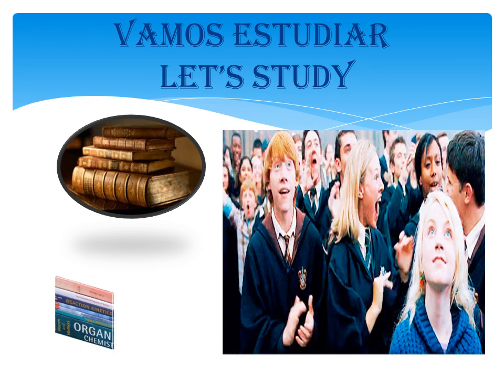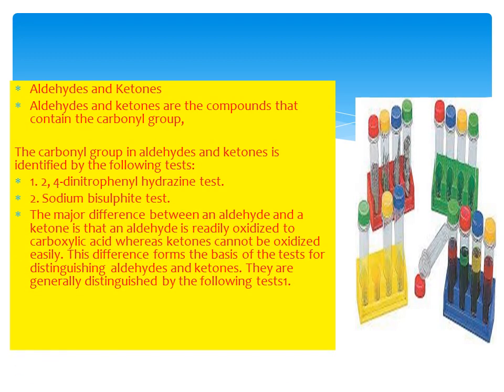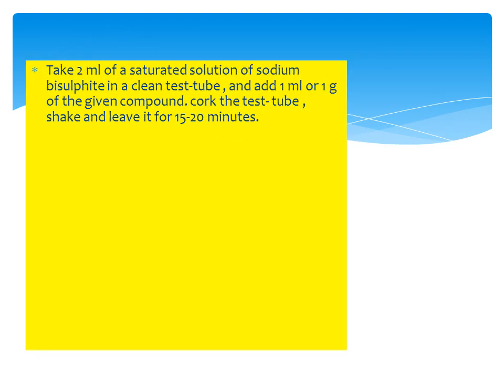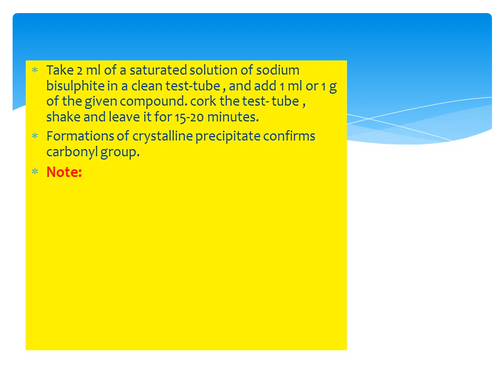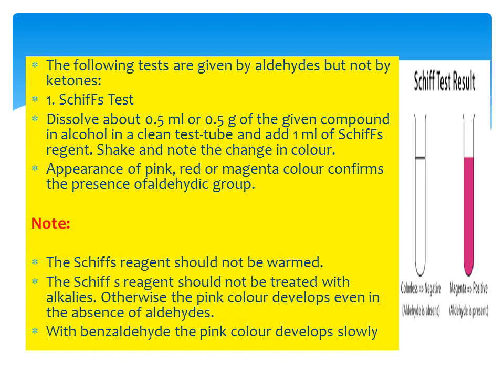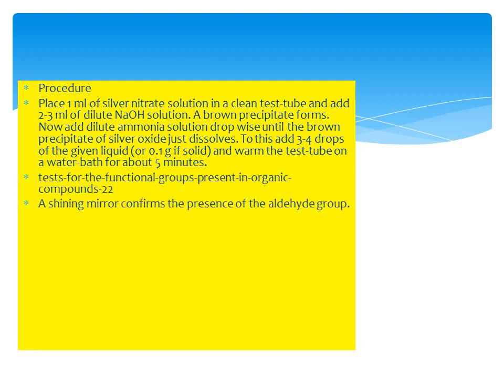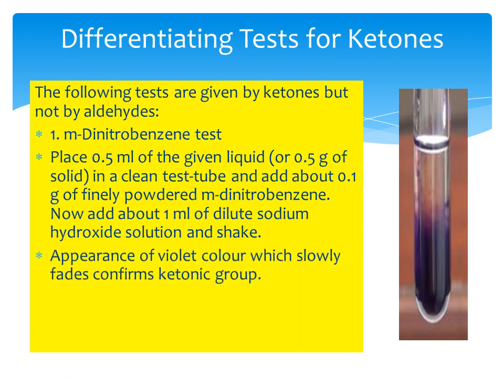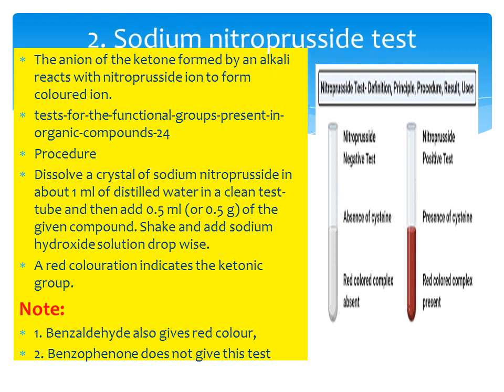IDENTIFICATION TESTS FOR ALDEHYDES AND KETONES # SHORTS # HOW EASY JUST IN 10 MINS...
Molecules of organic compounds except that of hydrocarbons can be divided into two parts, a reactive part which is referred to as functional group and a skeleton of carbon atoms called alkyl group. The properties of a compound are largely determined by the functional group. Different compounds having same functional group have similar properties and are classified as family of compounds. Compounds having different functional groups have different properties and belong to different families of compounds.
Some of the common functional groups present in organic compounds are:
Aldehydes and ketones are the compounds that contain the carbonyl group,

The carbonyl group in aldehydes and ketones is identified by the following tests:
1. 2, 4-dinitrophenyl hydrazine test.
2. Sodium bisulphite test.
The major difference between an aldehyde and a ketone is that an aldehyde is readily oxidized to carboxylic acid whereas ketones cannot be oxidized easily. This difference forms the basis of the tests for distinguishing aldehydes and ketones. They are generally distinguished by the following tests1.
 Schiffs test
2. Fehling’s test
3. Silver mirror test
2, 4-Dinitrophenyl hydrazine Test (2, 4—DNP Test)Take 0.5 ml or 0.5 g of the given compound in a clean dry test-tube, add rectified spirit until the compound just dissolves. Now add a few drops of 2, 4-dinitrophenyl hydrazine solution. Cork the test-tube, shake the mixture and allow it to stand for 5 minutes
sodium bisulphite
Take 2 ml of a saturated solution of sodium bisulphite in a clean test-tube , and add 1 ml or 1 g of the given compound. cork the test- tube , shake and leave it for 15-20 minutes.
Formations of crystalline precipitate confirms carbonyl group.
The following tests are given by aldehydes but not by ketones:
1. SchifFs Test
Dissolve about 0.5 ml or 0.5 g of the given compound in alcohol in a clean test-tube and add 1 ml of SchifFs regent. Shake and note the change in colour.
Appearance of pink, red or magenta colour confirms the presence ofaldehydic group.
rocedure
Fehling’s solution
Take 1 ml each of Fehling’s solution A and B in a test-tube. Add 4-5 drops (or 0.2 g) of the given organic compound and warm the test-tube in hot water bath for 4-5 minutes.
tests-for-the-functional-groups-present-in-organic-compounds-23
The following tests are given by ketones but not by aldehydes:
1. m-Dinitrobenzene test
Place 0.5 ml of the given liquid (or 0.5 g of solid) in a clean test-tube and add about 0.1 g of finely powdered m-dinitrobenzene. Now add about 1 ml of dilute sodium hydroxide solution and shake.
Appearance of violet colour which slowly fades confirms ketonic group.
The anion of the ketone formed by an alkali reacts with nitroprusside ion to form coloured ion.
tests-for-the-functional-groups-present-in-organic-compounds-24
sodium nitroprusside
Procedure
Dissolve a crystal of sodium nitroprusside in about 1 ml of distilled water in a clean test-tube and then add 0.5 ml (or 0.5 g) of the given compound. Shake and add sodium hydroxide solution drop wise.
A red colouration indicates the ketonic group.